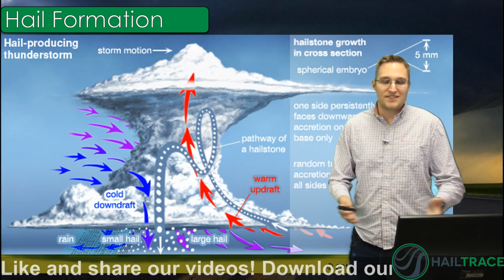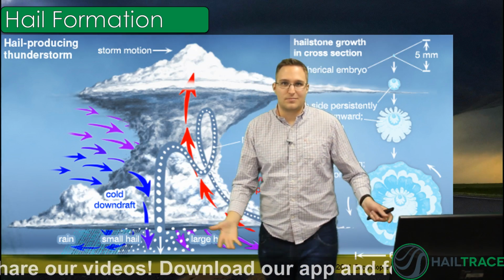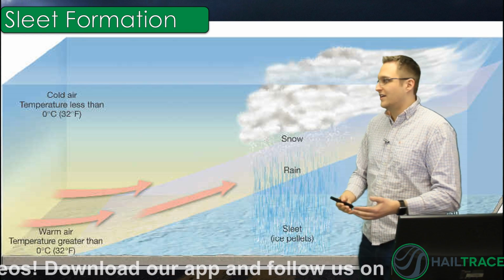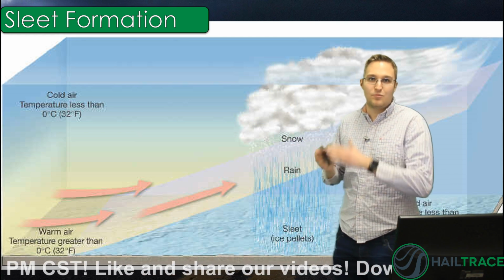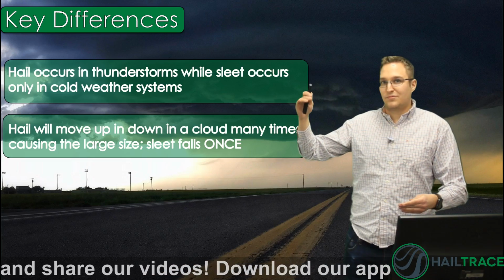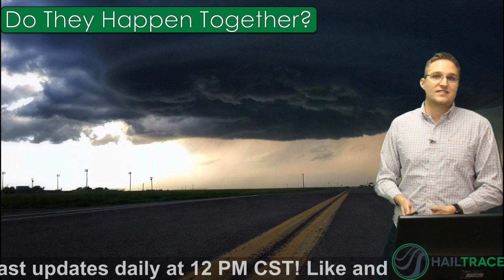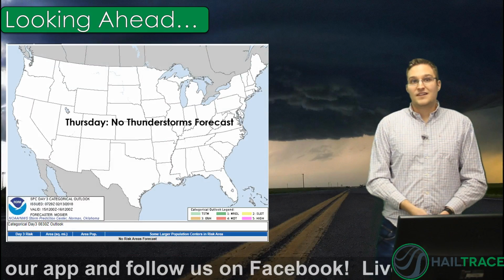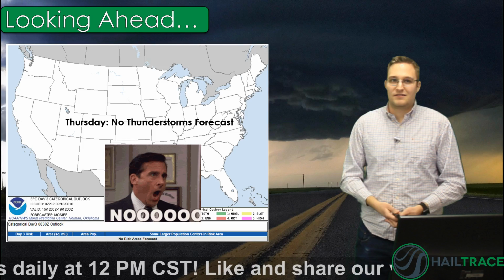Daily 12 PM Update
Lead Meteorologist John Choquette discusses the difference between hail and sleet.